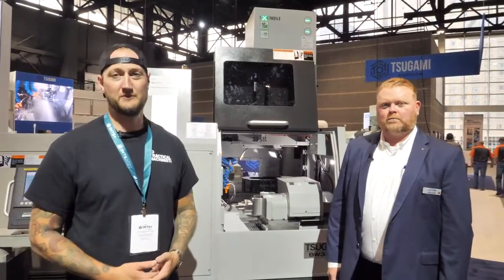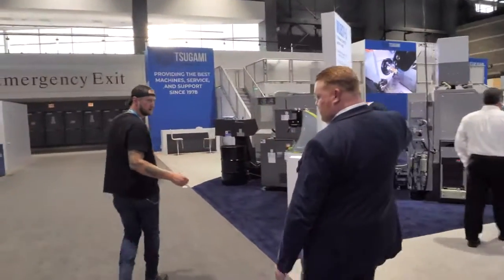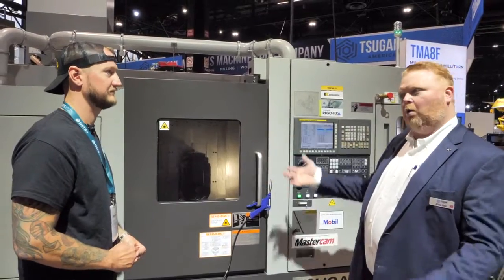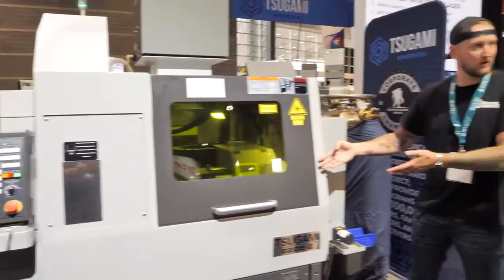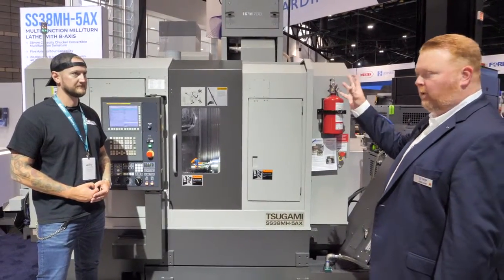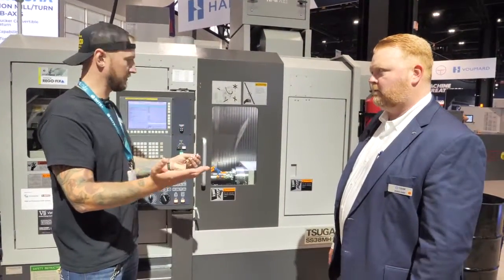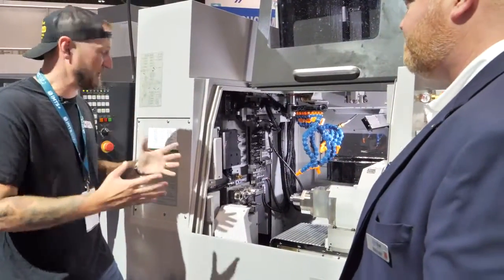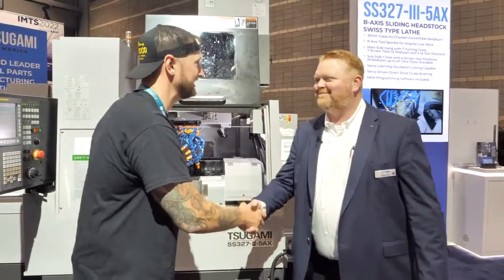From 6-Axis Lathes to Laser Marking in Swiss with TSUGAMI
You read that correctly – we're checking out everything TSUGAMI, including a cutting-edge machine offering that combines the high precision and production of Swiss machining with integrated laser marking. With 6-axis gang lathes, split-side CNC precision automatic lathes and multi-function mill/turn machines, you won't want to miss this!